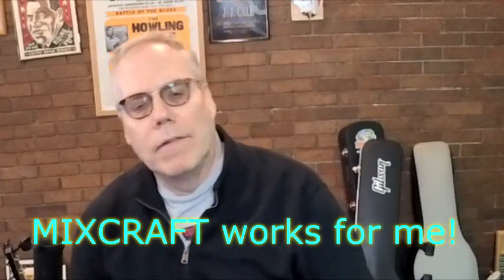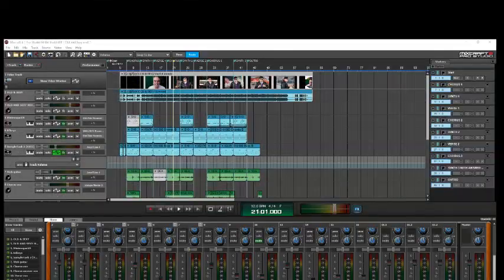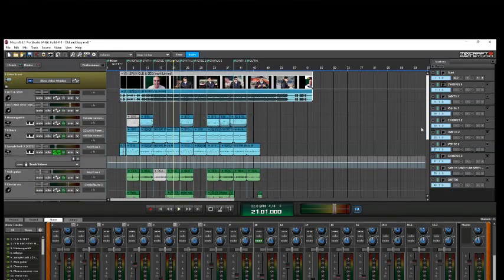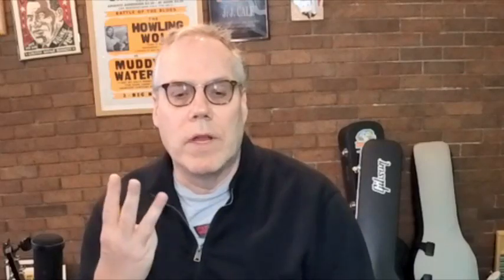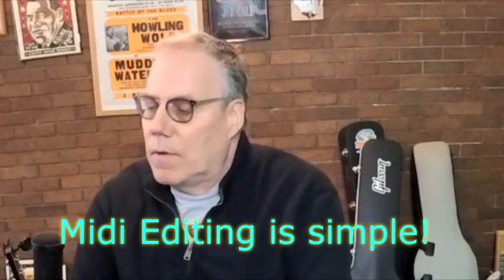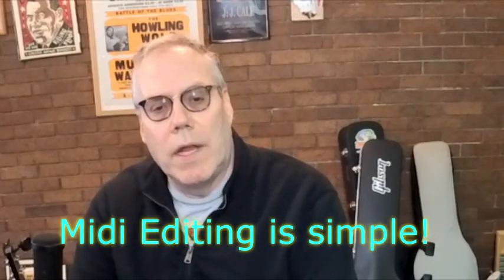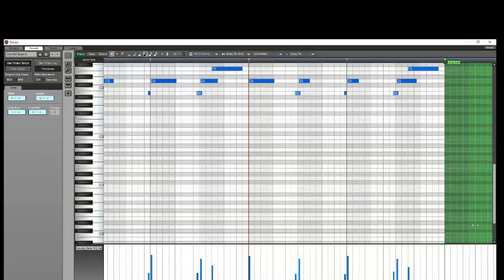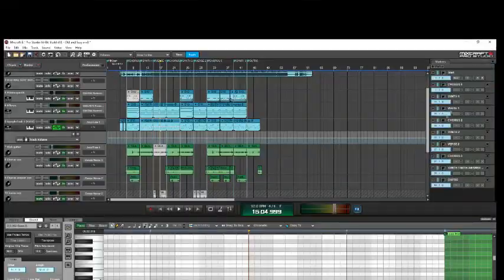5 REASONS I USE MIXCRAFT!!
Chuck Beatty talks about his favorite features in Mixcraft 8.